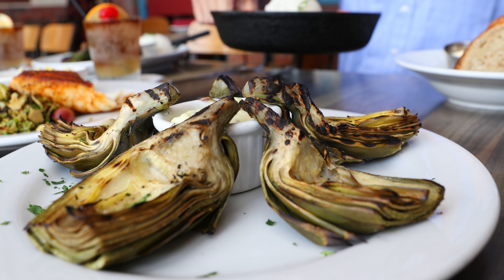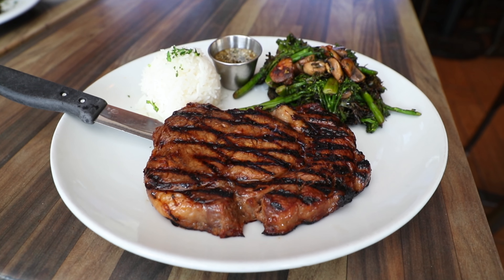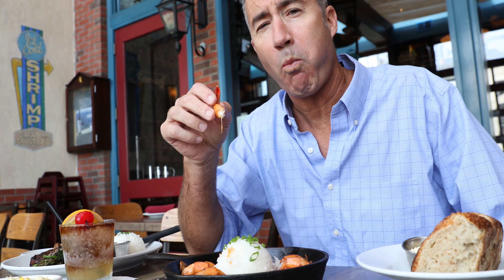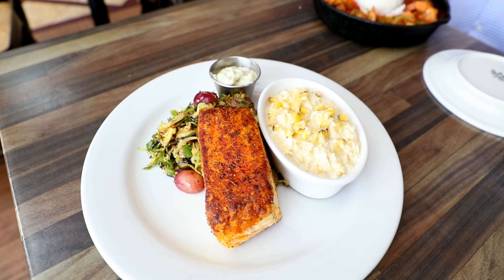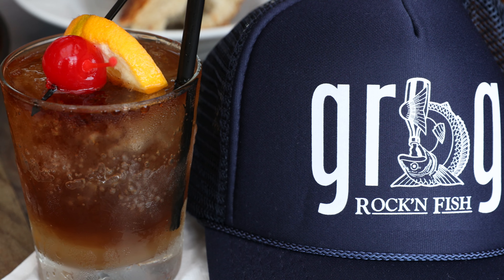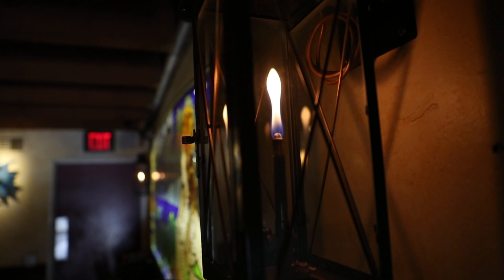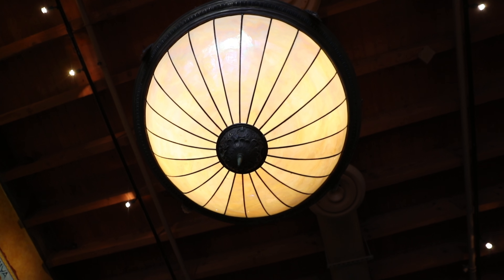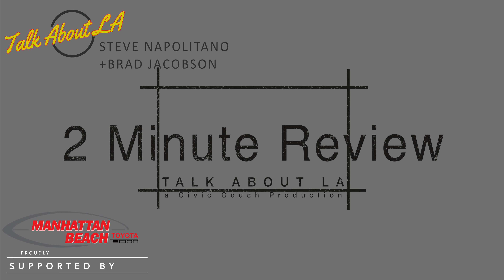A Rocks Throw From the Pier, Rock N Fish in Manhattan Beach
Old timers in Manhattan Beach shed tears when Hibachi went away but in it's place rose Rock N Fish which is becoming it's own icon. Steve sits down with Rock N Fish owner Michael Zislis to learn what makes Rock N Fish so special. Produced by Civic Couch.